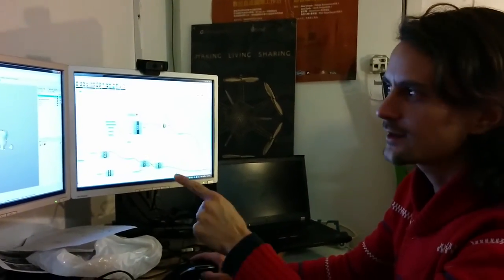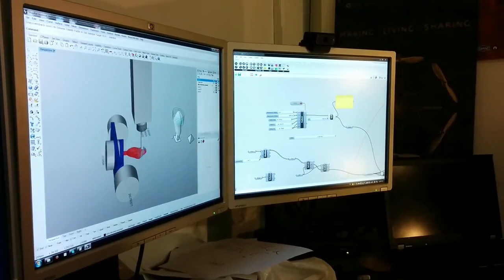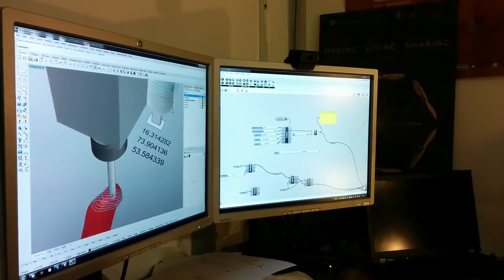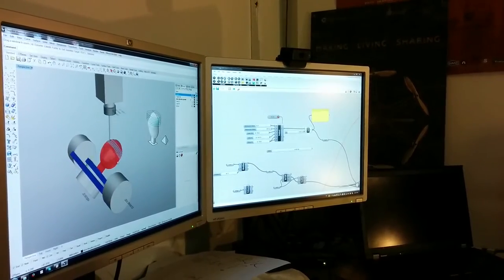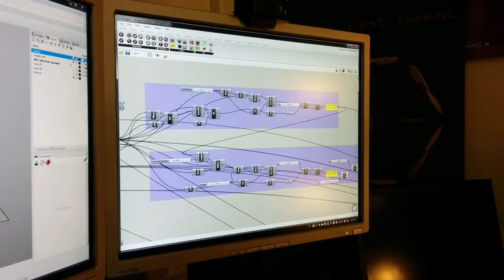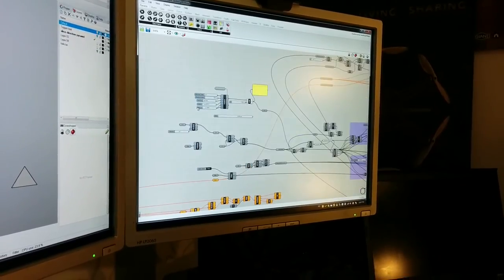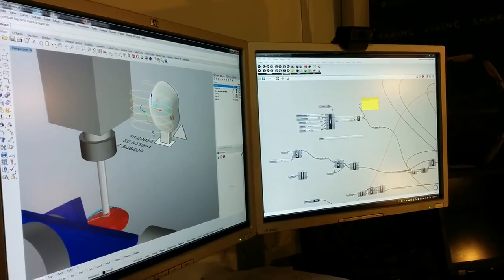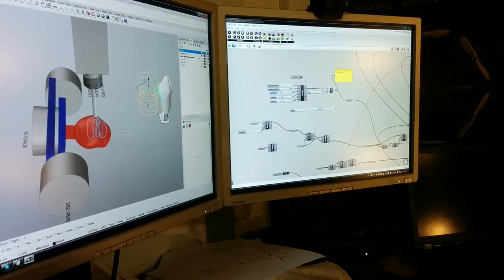5-axis milling with Shopbot & Grasshopper (Jens Dyvik)